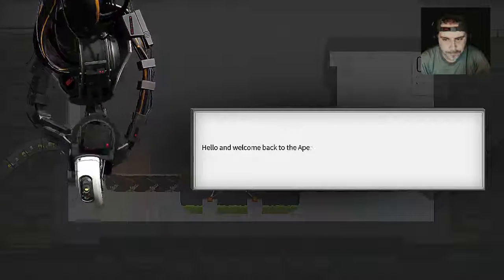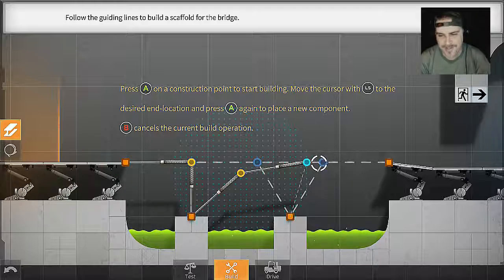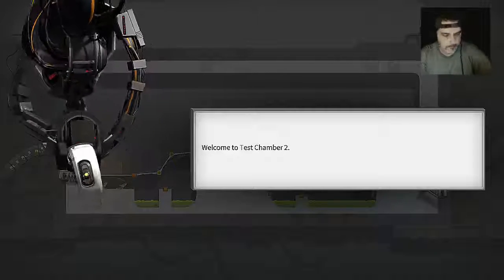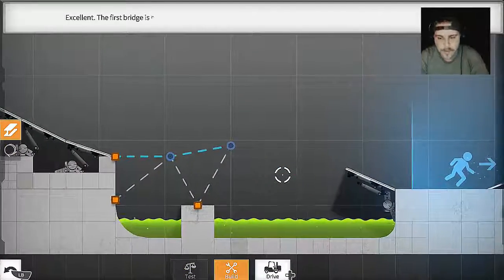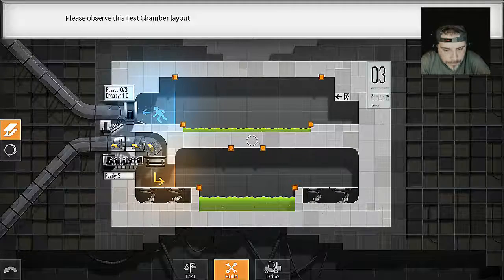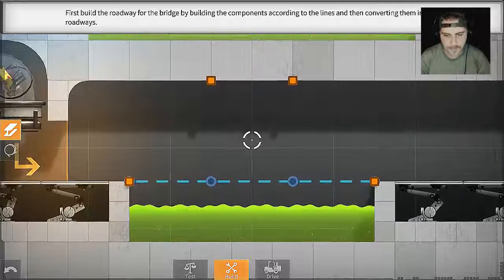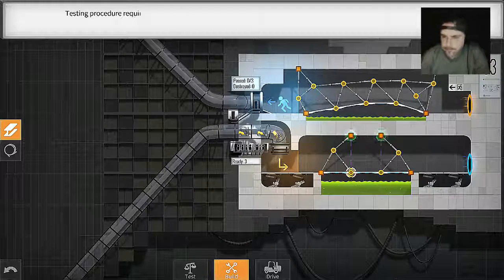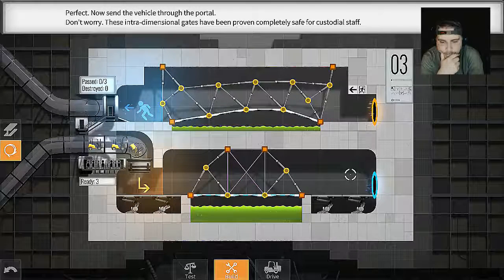One Man Ramble : Bridge Constructor Portal